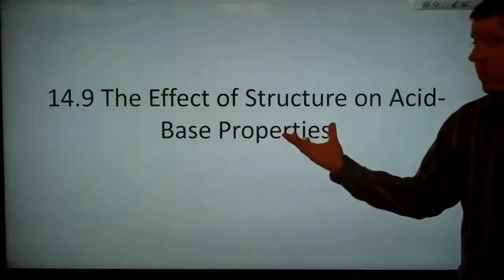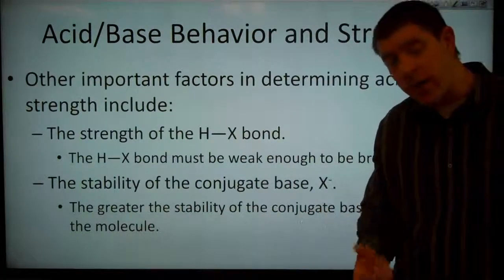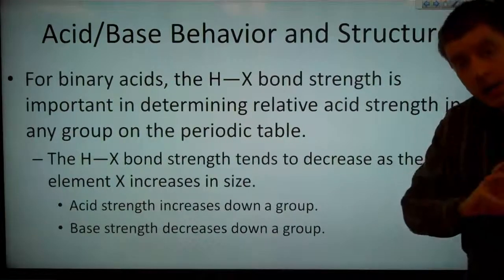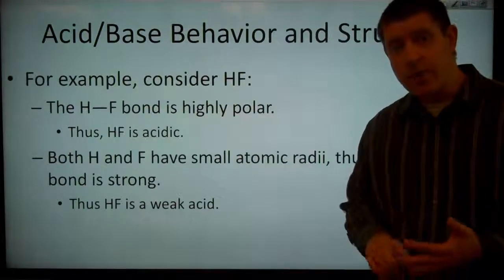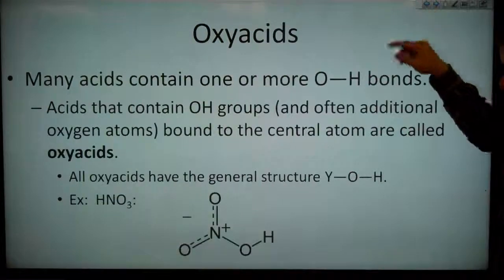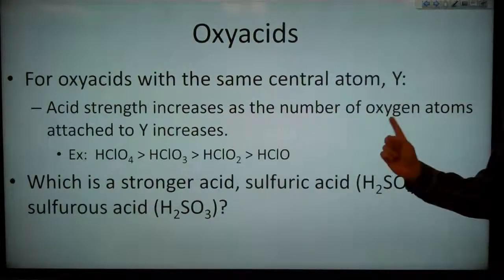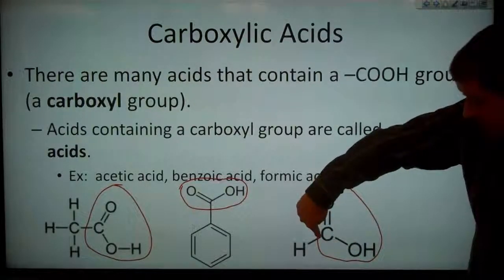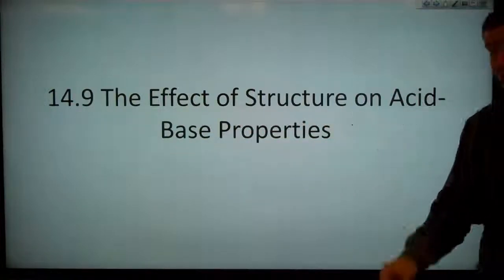CH110 14.9 The Effect of Structure on Acid-Base Properties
A discussion of how the structure of an acid influences its strength.